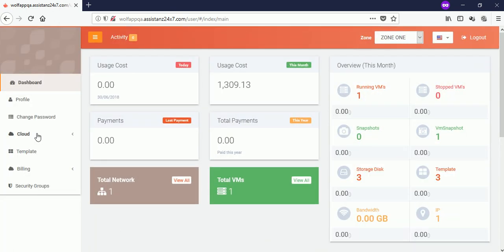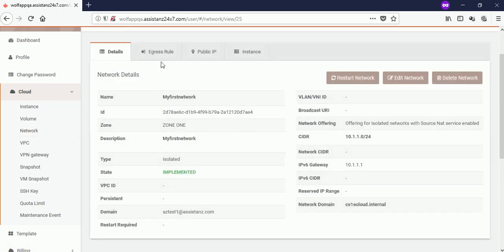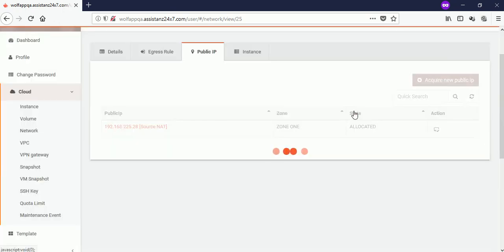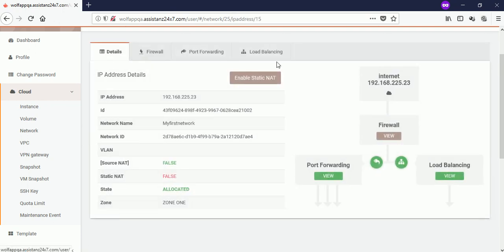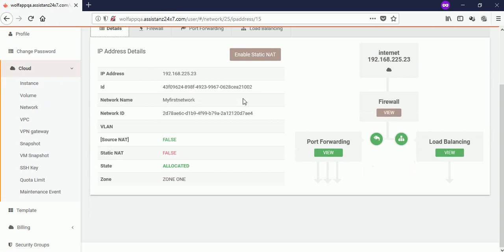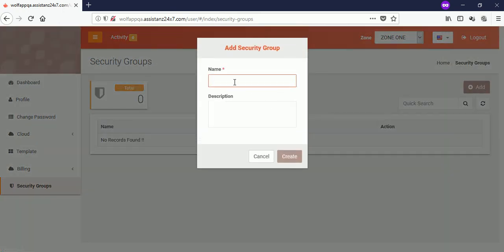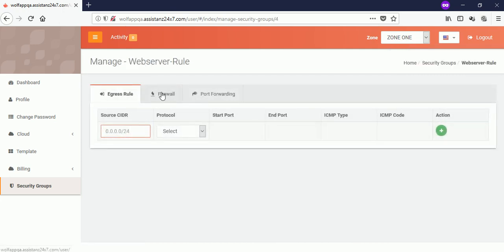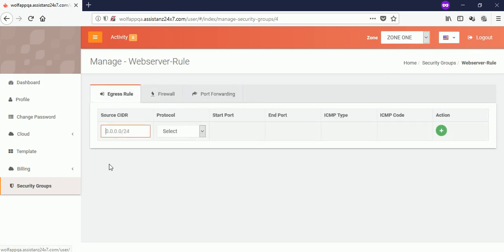Stackbill Cloud Management Portal - Network Overview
StackBill - The Pioneer  in Cloud Management Portal (CMP) Exclusively built on top of Apache Cloud Stack

This Video is An Overview of Stackbill Network

cloudservices